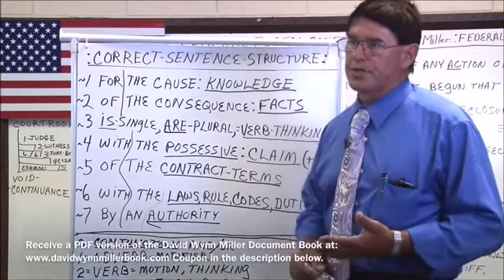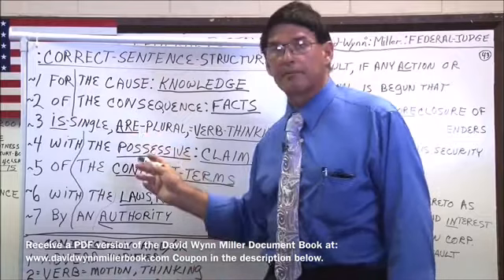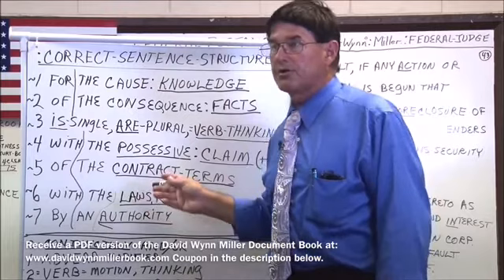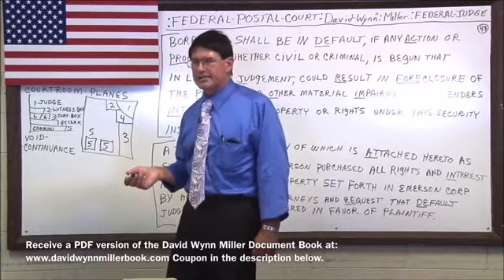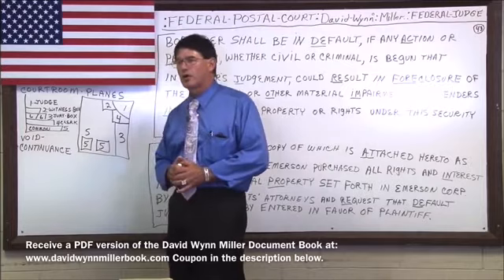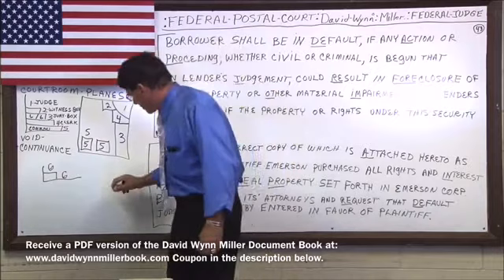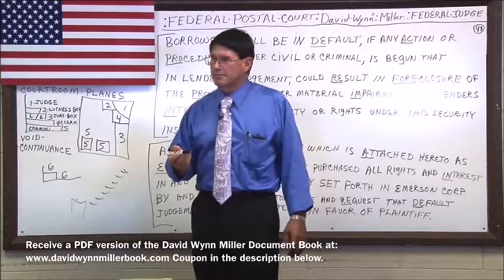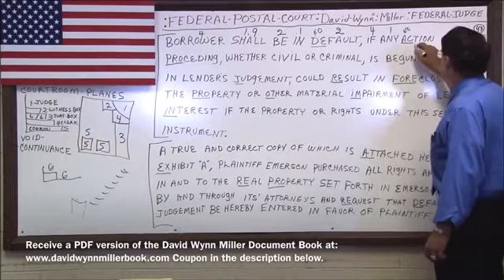The “STRAWMAN” Explained: David Wynn Miller (1/2) Part 2 of 6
The "STRAWMAN" Explained :David Wynn Miller